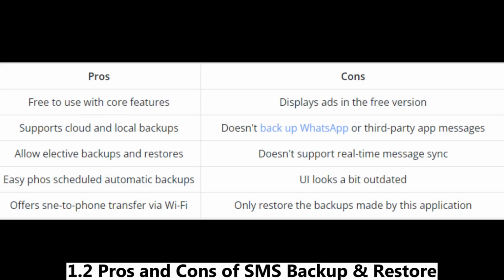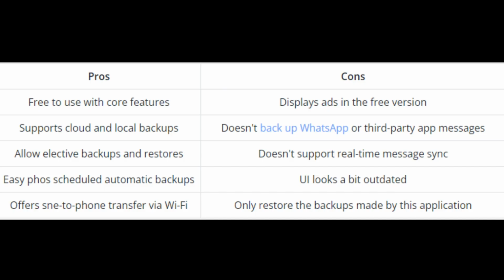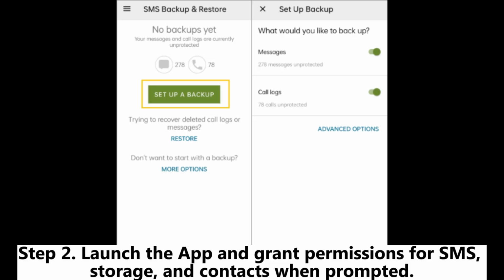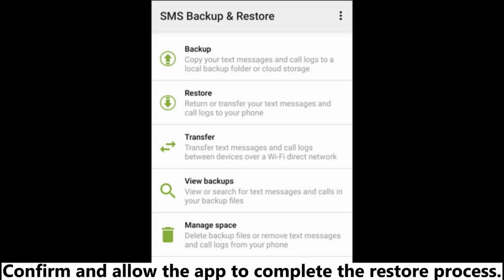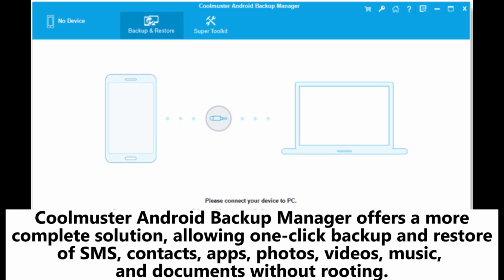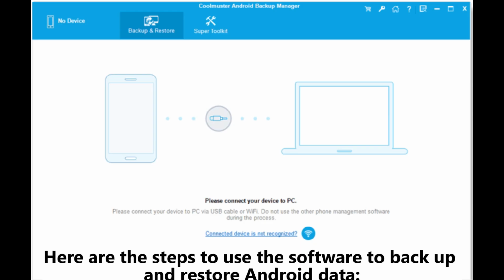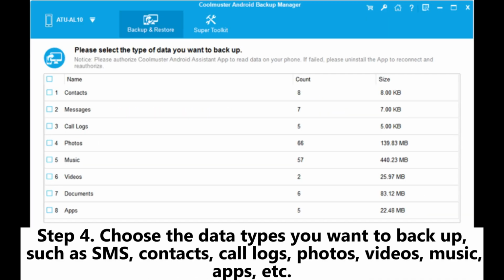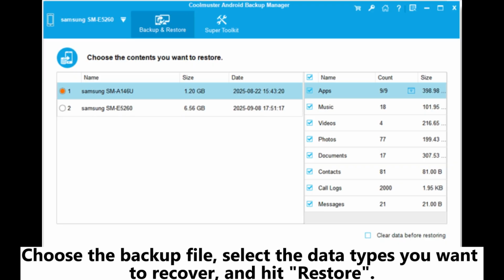SMS Backup & Restore Review: Is It Worth Trying?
Check our in-depth SMS Backup & Restore review to learn about its features, pricing, pros, and cons. Find out whether it's trustworthy.

00:00 Start
00:15 Part 1. SMS Backup & Restore Review
00:29 1.1 Key Features of SMS Backup & Restore
00:45 1.2 Pros and Cons of SMS Backup & Restore
01:05 1.3 Pricing of SMS Backup & Restore
01:22 Part 2. How to Use SMS Backup & Restore
02:11 Part 3. The Best Alternative to SMS Backup & Restore